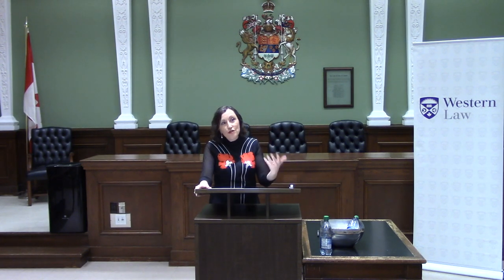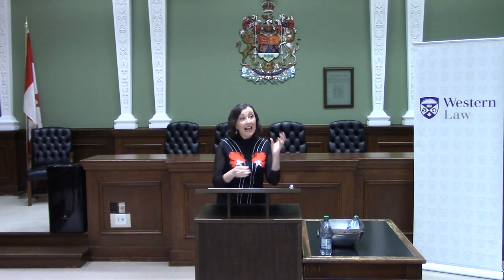Aileen Kavanagh, "Underuse of the Override"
Western Law welcomes Professor Aileen Kavanagh for the 2023 Coxford Lecture titled Underuse of the Override.

One of the most innovative features of the New Commonwealth Model of constitutionalism is that it gives the legislature a power to override court rulings on rights. Thus, s.33 of the Canadian Charter empowers the Parliament of Canada (and Provincial legislatures) to legislate ‘notwithstanding’ some of the rights guaranteed in the Charter.

In a similar vein, section 19 of the UK Human Rights Act 1998 allows the UK Parliament to enact legislation contrary to rights. By giving the legislature ‘the last word’ on rights, the Commonwealth model seemed to solve the notorious counter-majoritarian difficulty, whilst reconciling rights-based review with democratic self-government. But despite expectations of a new constitutional dawn, there was a conspicuous ‘underuse of the override’ in both jurisdictions.

In this lecture, Professor Aileen Kavanagh reflects on the reasons for its underuse on both sides of the Atlantic. Foregrounding the norms of comity, collaboration and conflict-avoidance, she will provide a normative defence of the current practice where legislatures hold back from overriding court rulings on rights.

Professor Aileen Kavanagh holds the Chair of Constitutional Governance at Trinity College Dublin, where she is Director of TriCON, the Trinity Centre for Constitutional Governance. Previously Professor of Constitutional Law at the University of Oxford, she has written widely on issues of constitutional theory, human rights law and comparative constitutional law.

Her first book, Constitutional Review under the UK Human Rights Act 1998 (CUP, 1998) was shortlisted for the Society of Legal Scholars Peter Birks Prize for Outstanding Legal Scholarship. Her new book – The Collaborative Constitution – is due out with Cambridge University Press in June 2023.